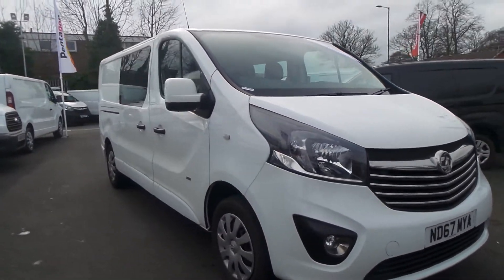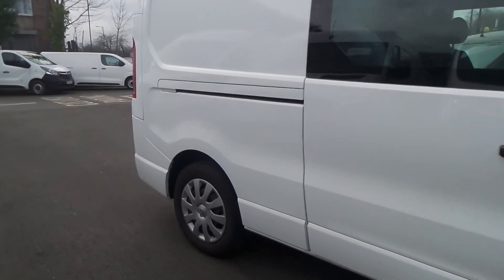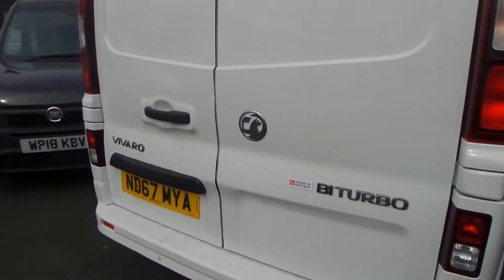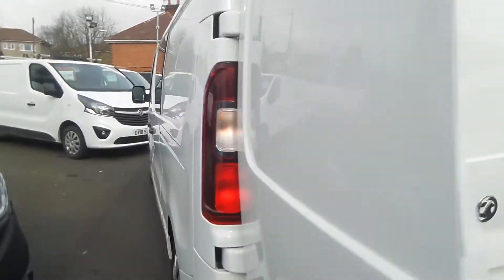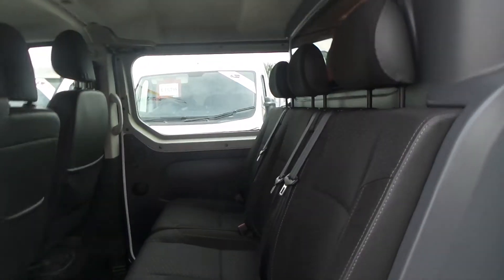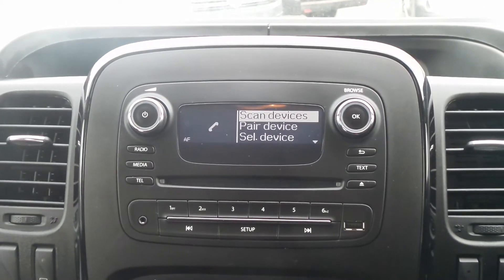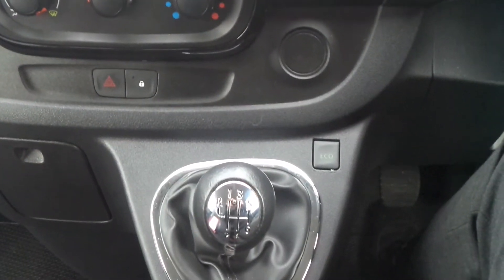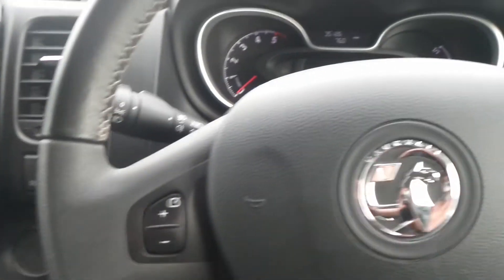ND67MYA Vauxhall Vivaro 2900 1.6 CDTi 125PS Biturbo L2 H1 Sportive Doublecab